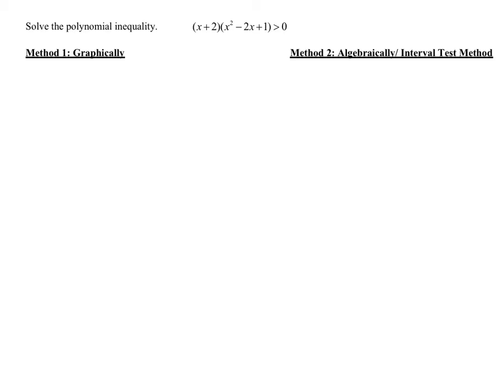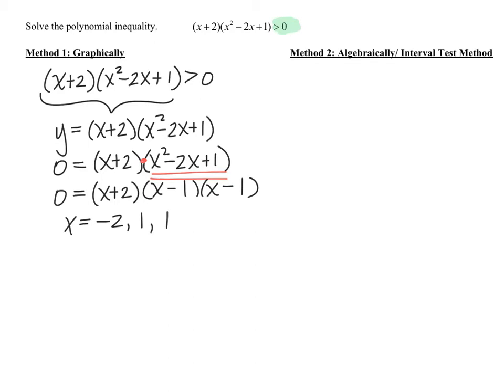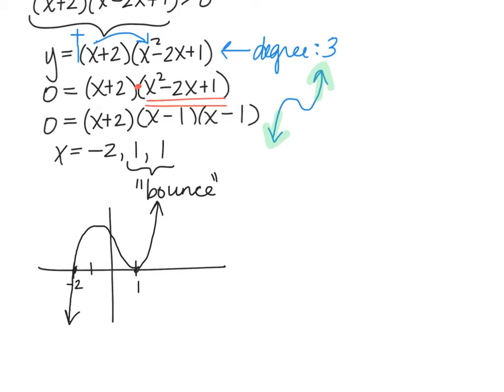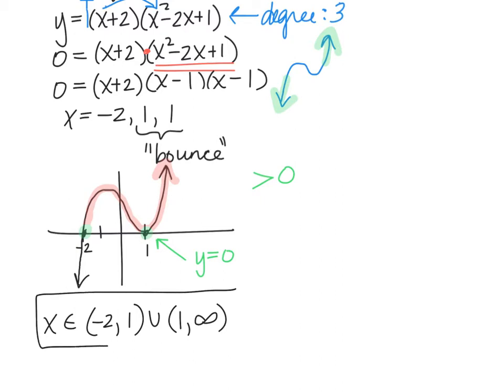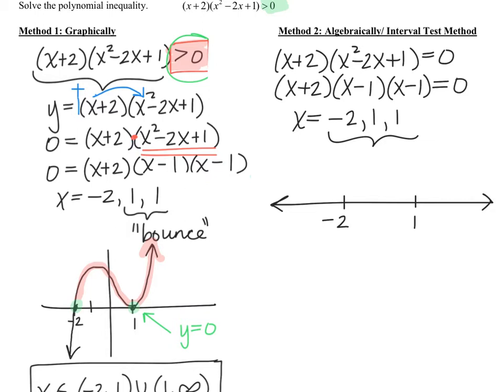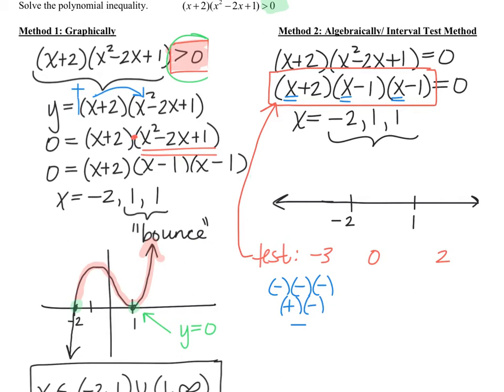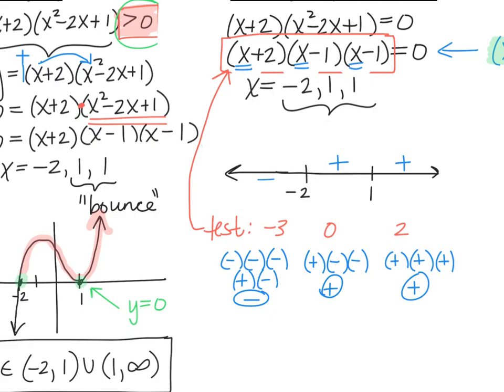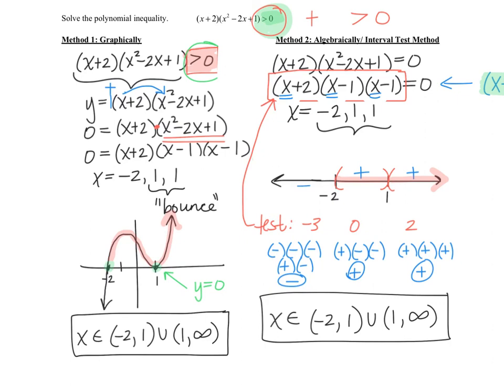Polynomial Inequality v.2